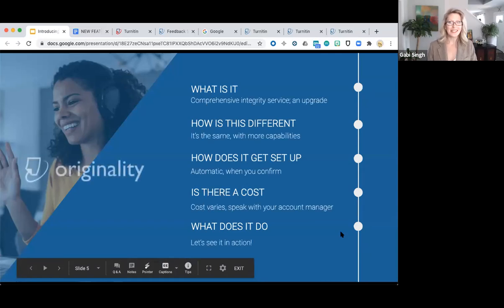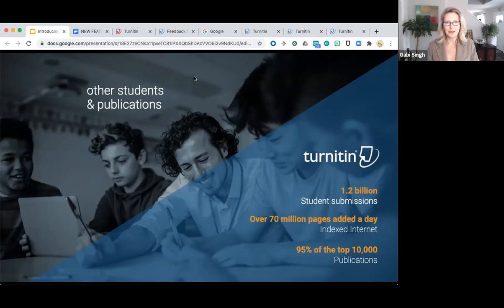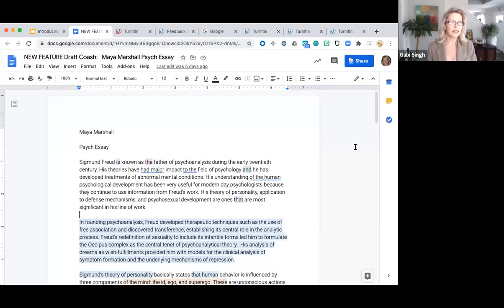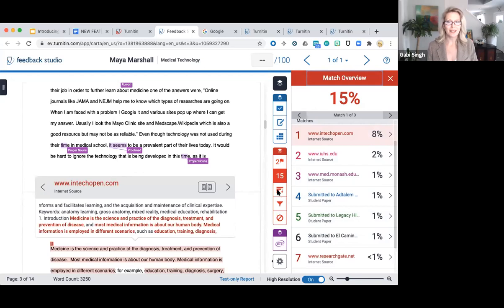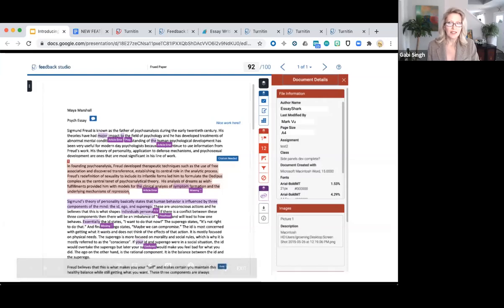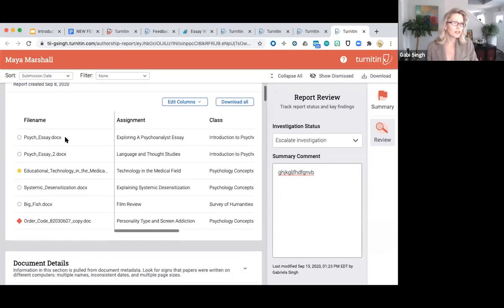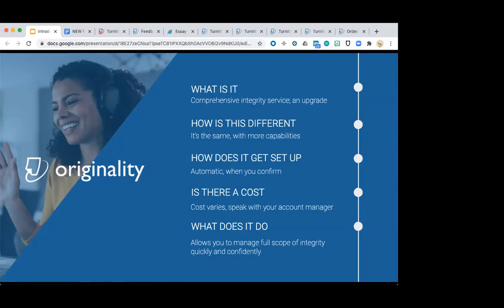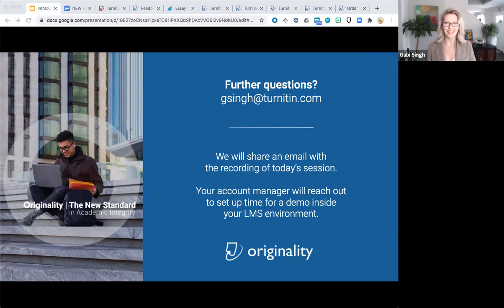Introducing Originality | Turnitin Webinar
Turnitin Originality is designed to help educators detect and deter academic misconduct in its various forms - contract cheating, copy/paste, student collusion, research misconduct, and code similarity tools.